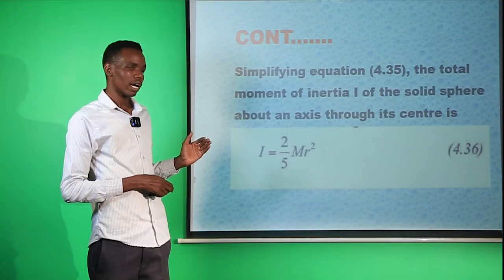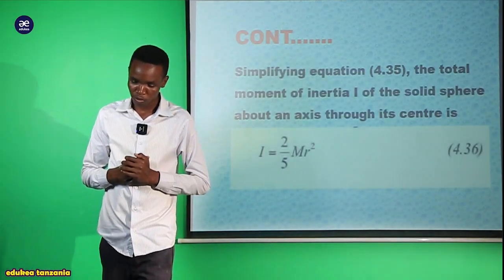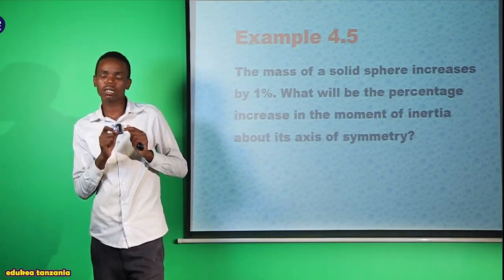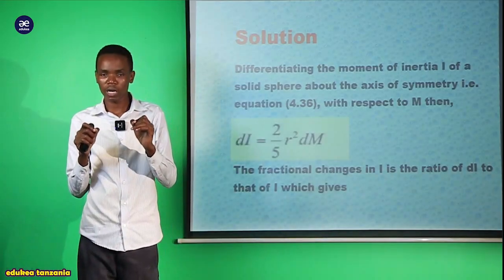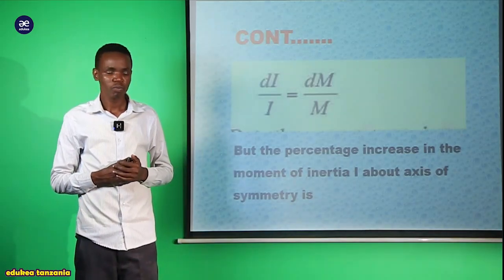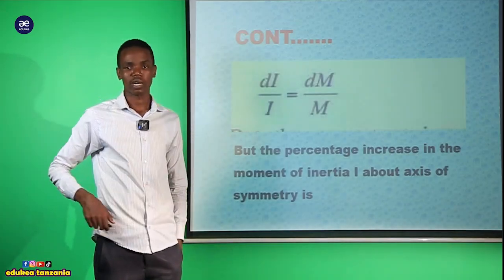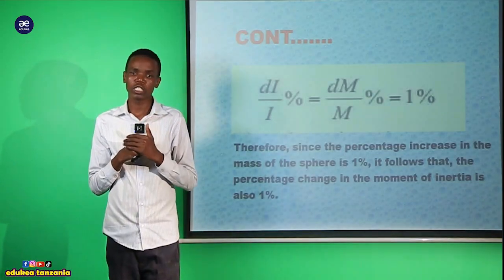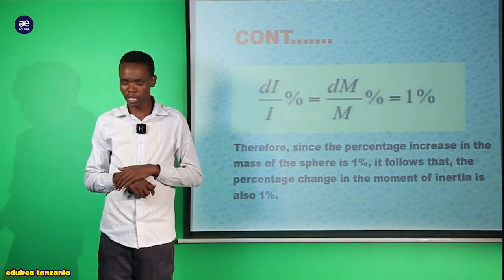PHYSICS FORM V ROTATION OF RIGID BODIES 11 OF 69